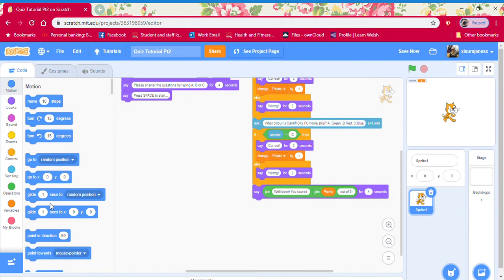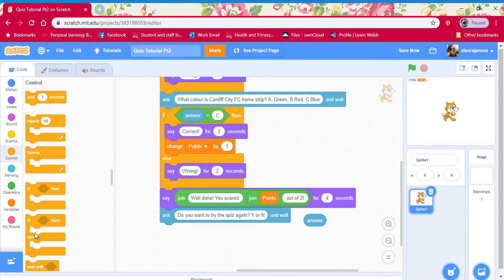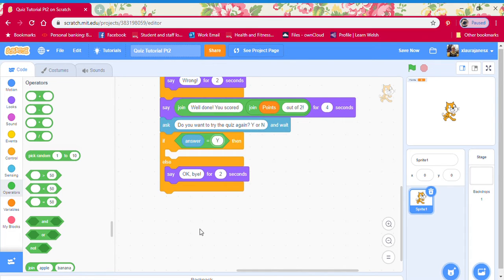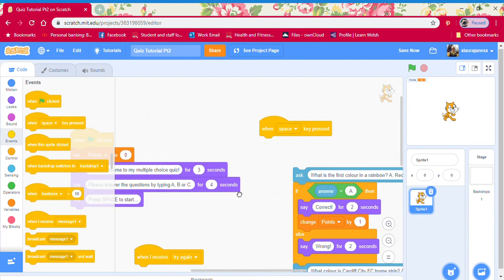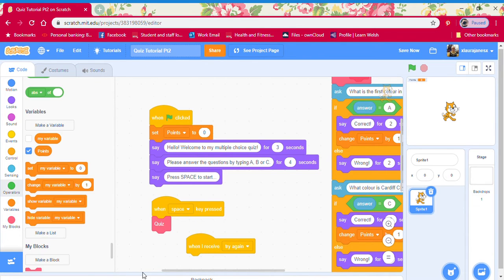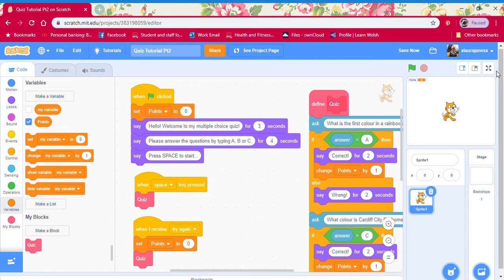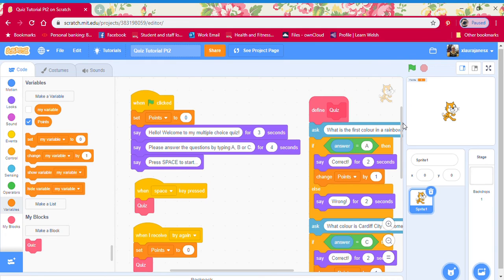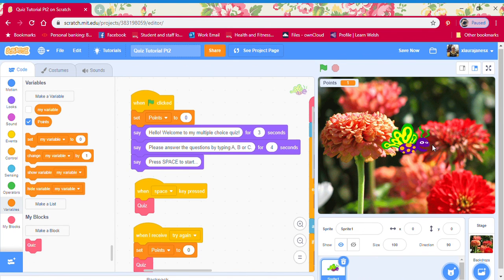Quiz Part 2 Scratch Tutorial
This is the second video of the Quiz Tutorial.

If you make a quiz and want to show us, leave a link to your game in the comments below.

FInd out more about Technocamps at technocamps.com